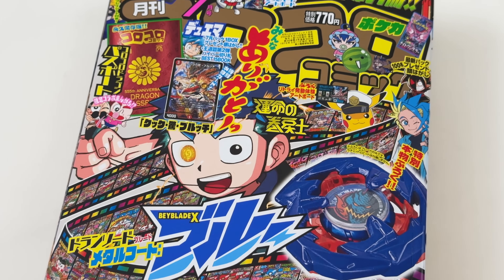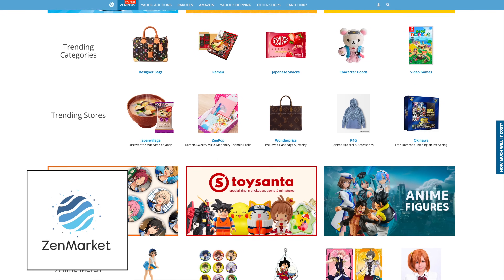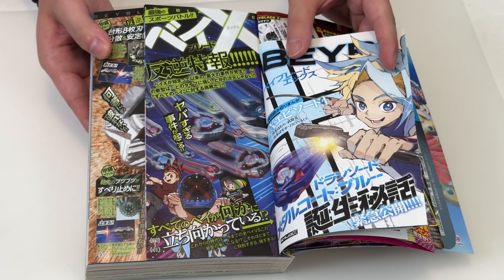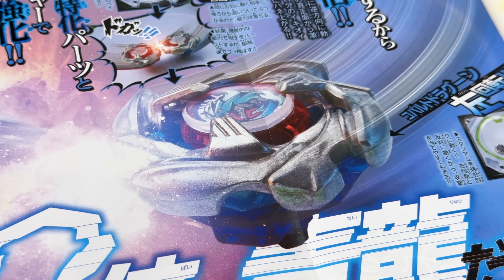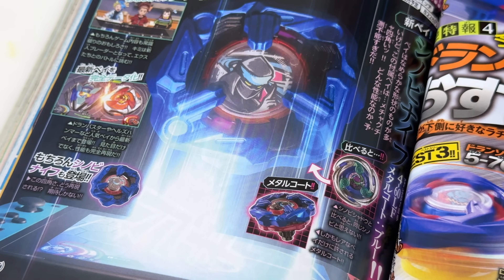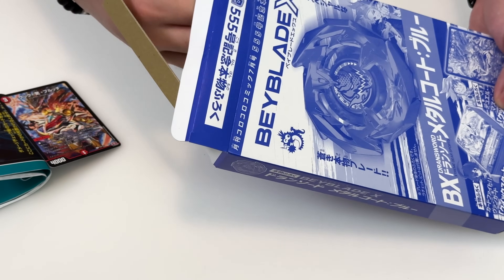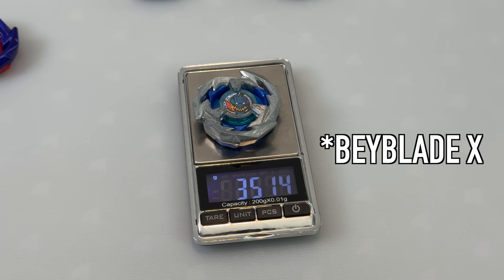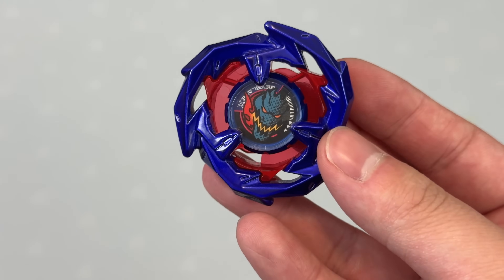THE HISTORY OF KAMEN X’S BEY! | Dran Sword METAL COAT: BLUE CoroCoro Exclusive Unboxing | Beyblade X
This issue of CoroCoro blessed us with not only a new chapter of the Beyblade X manga, but an exclusive Dran Sword fitted with a blue metal coat AND a special short manga detailing this part's history. Buying CoroCoro when Beyblade is alive and thriving is a completely different feeling!

Check out our friends at ZENMARKET if you want to keep up with the monthly CoroCoro, other manga series, or any other kind of Japanese goods! Sign up for a ZenMarket account using our link below to receive ¥1000 as a signup bonus! It'll help you save on international shipping and don't forget to take advantage of the ZenMarket promotions.